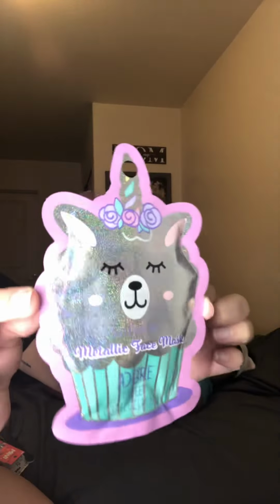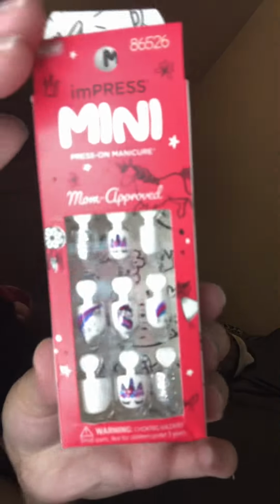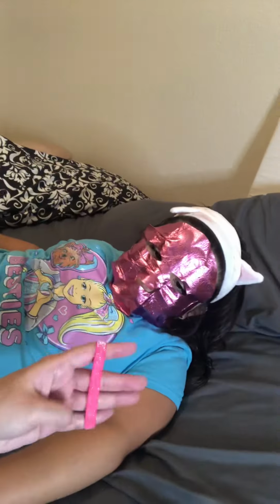Spa Night for Onyx’s 6th Birthday Face Mask & Unicorn Press On Nails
We did a spa night for Onyx’s birthday & it’s her first time with press on nails. They’re so cute & look so good on her! We started off with a warm bath with a pink bath bomb, and then did a watermelon metallic pink face mask & unicorn press-on nails 💖💘💝🎉🎁🛁🧁💅🏼🦄